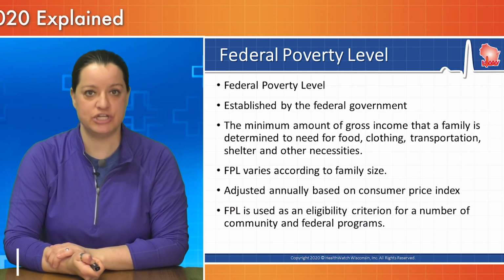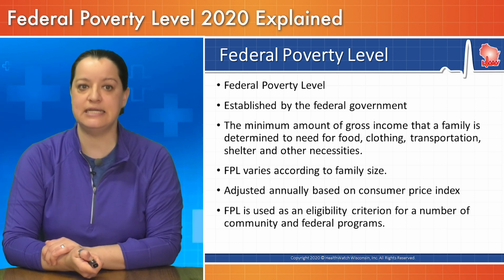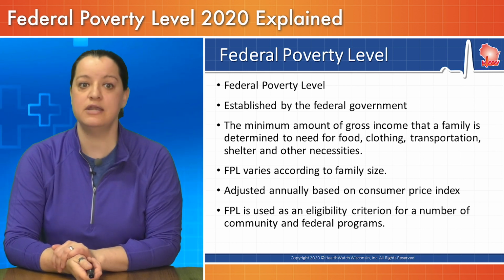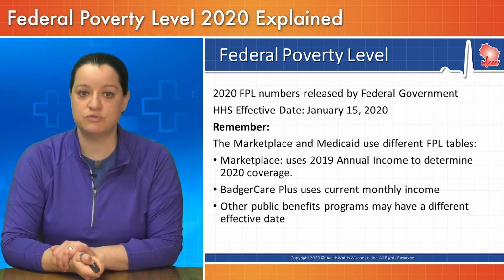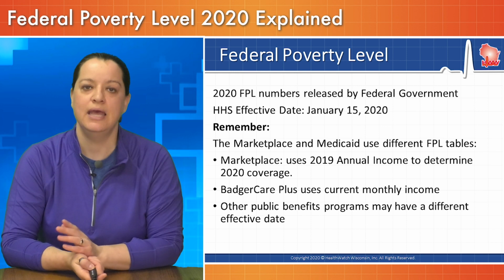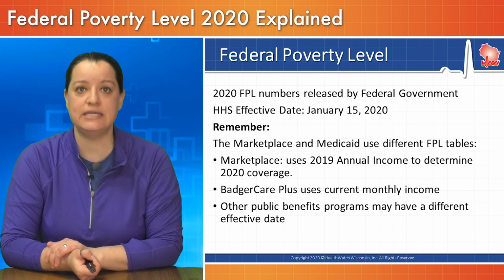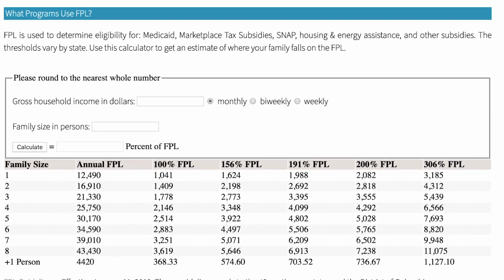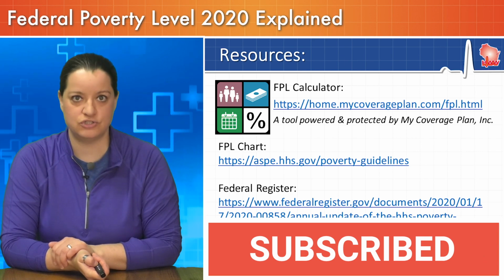Federal Poverty Level for 2020 Explained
The US Department of Health & Human Services released the new Federal Poverty Level (FPL) guidelines for 2020 with a January 15th effective date. The FPL is adjusted by the federal government each year. It is used to determine eligibility for a number of community and public benefit programs.
FPL Calculator:
A tool powered & protected by My Coverage Plan, Inc.